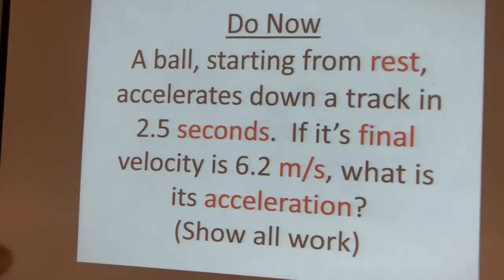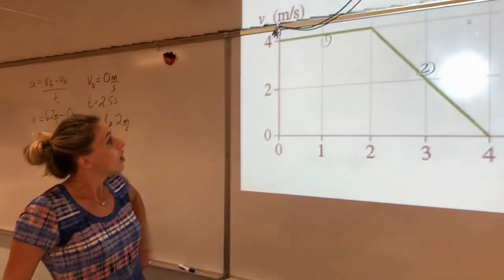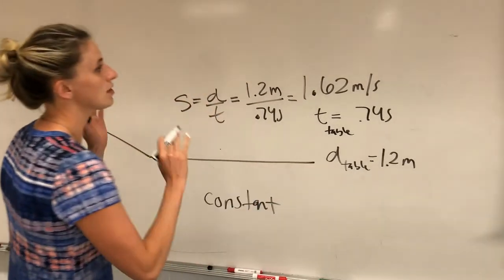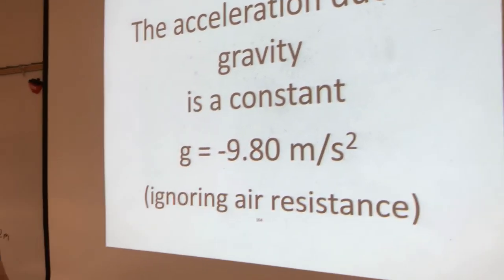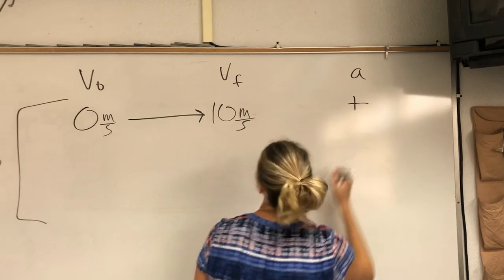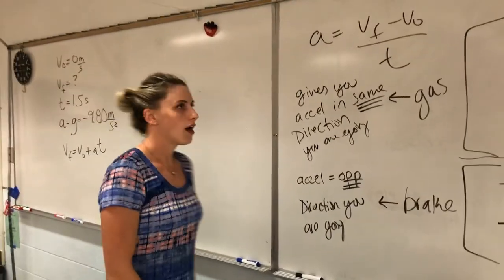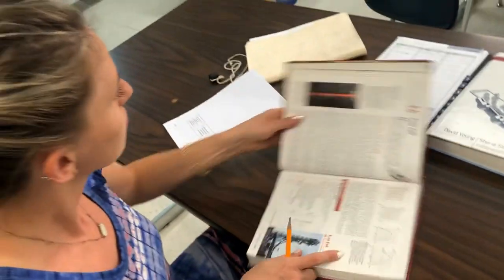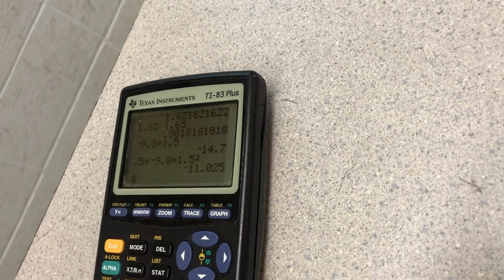Lesson 2i: Acc du 2 Grav